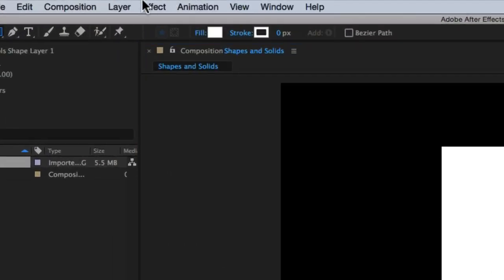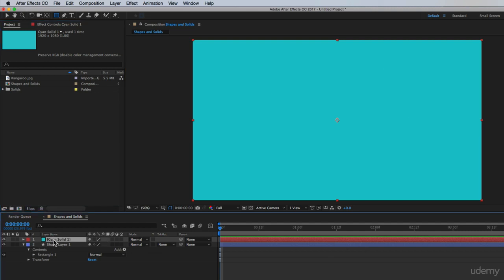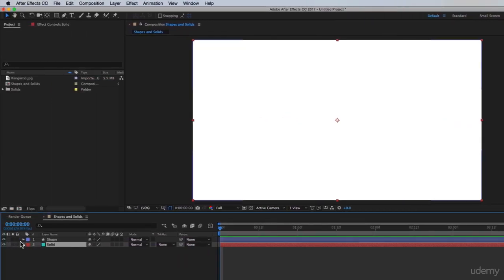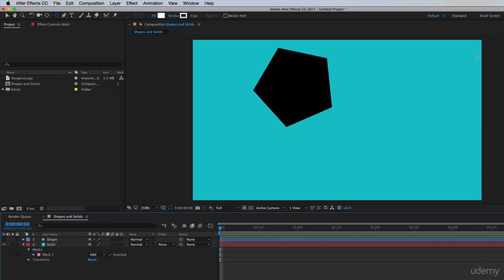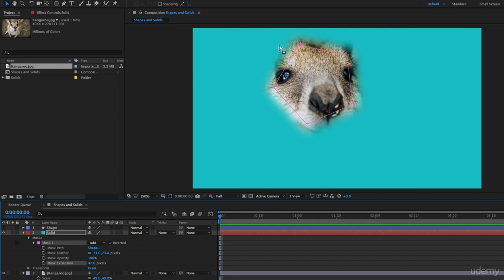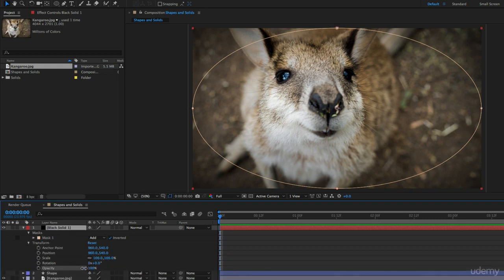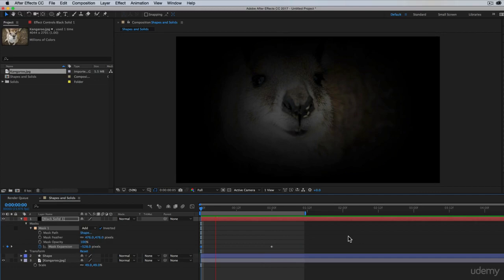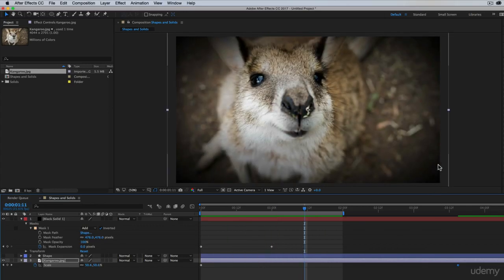after effects Shapes and Solid Layers Working with Solid Layers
after effects Shapes and Solid Layers